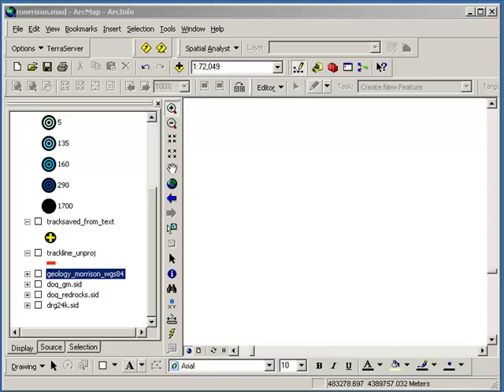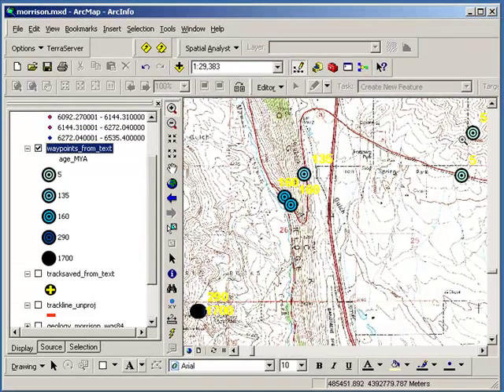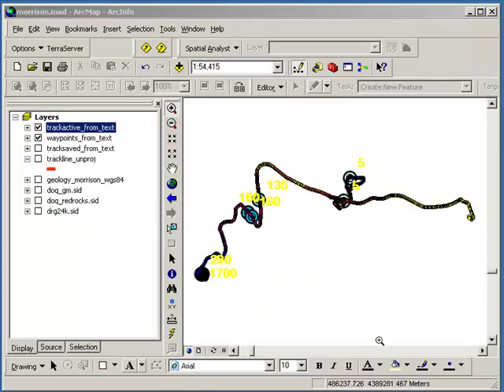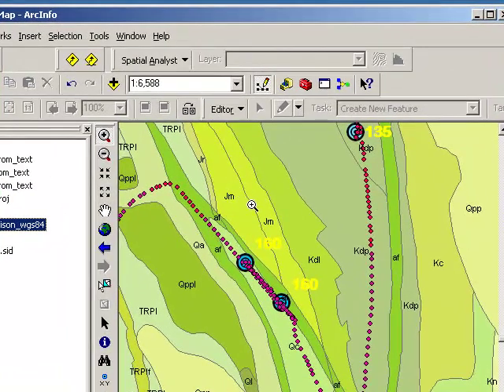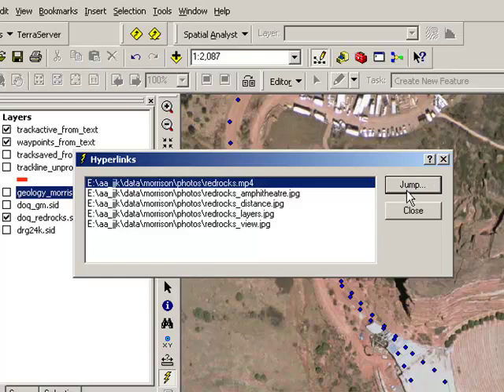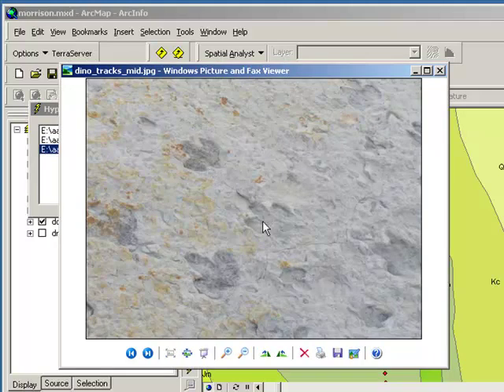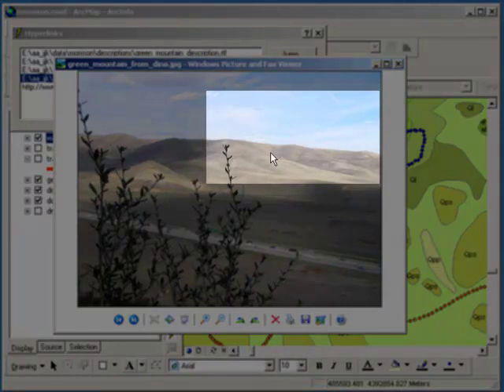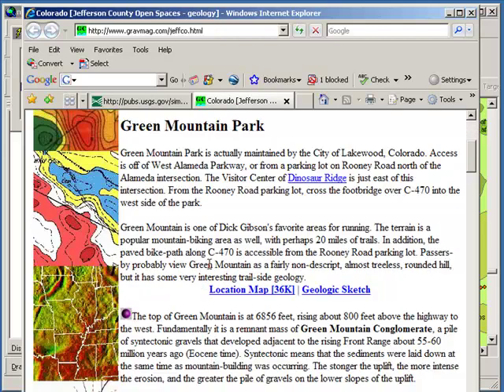Analyze the Earth with Spatial Analysis using 2D GIS